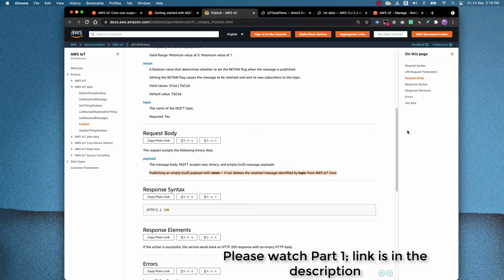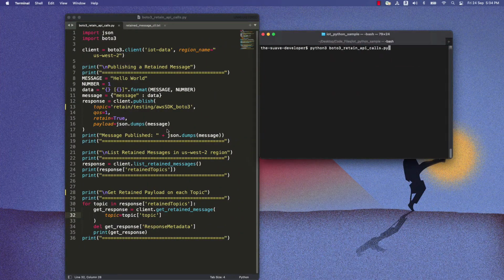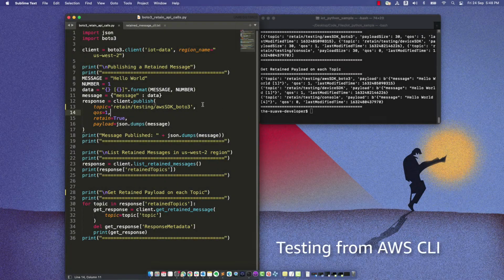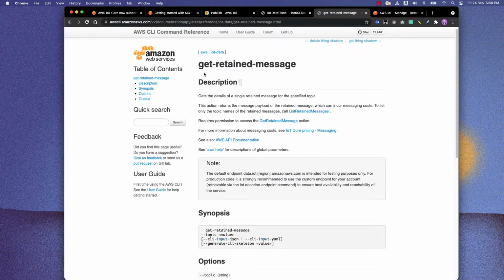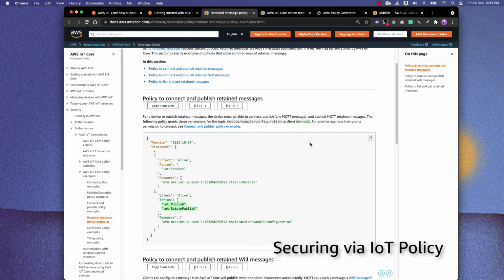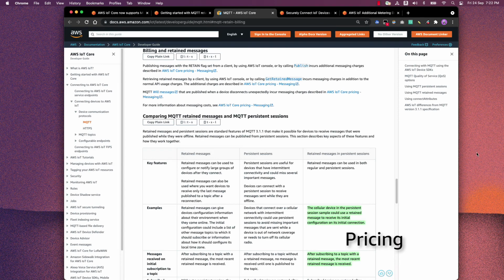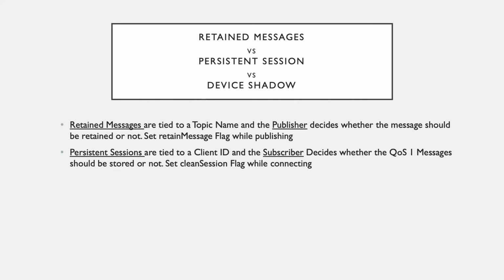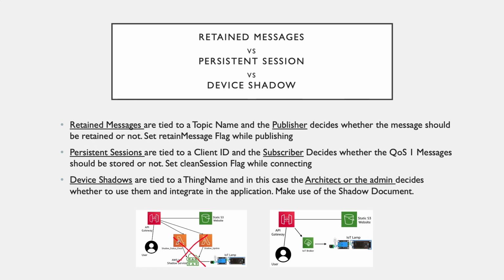Dive Deep: Retained Messages with AWS IoT Part 2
References:
- IoT DataPlane CLI
- Retained Message IoT Policy
- IoT Policy Action Resources
- Pricing for Retained Messages
- AWS IoT Pricing